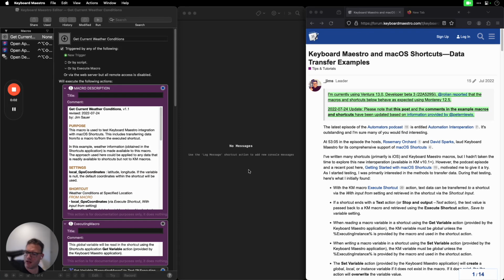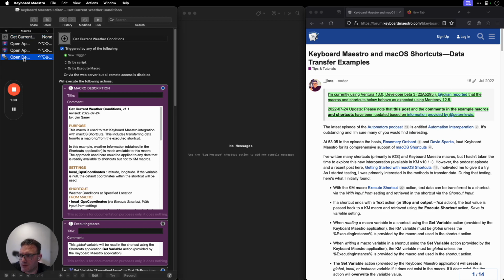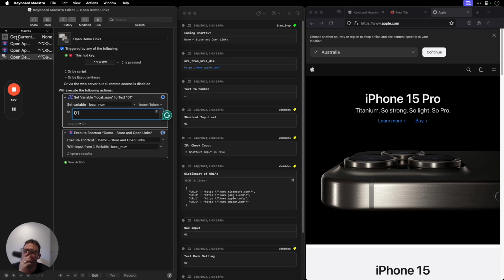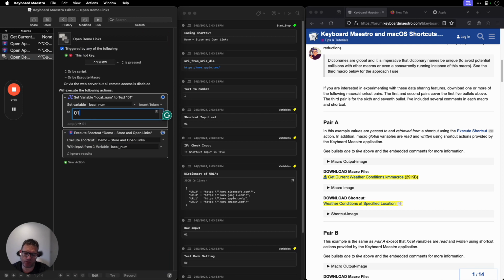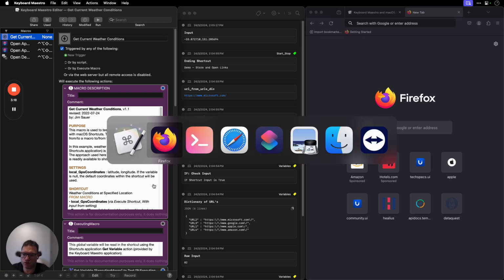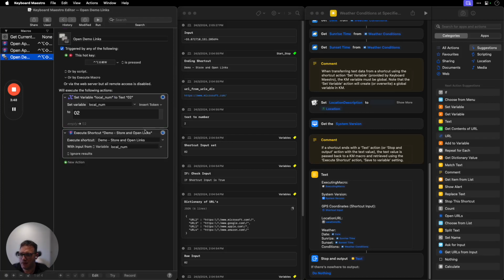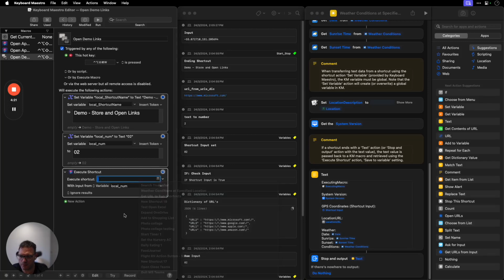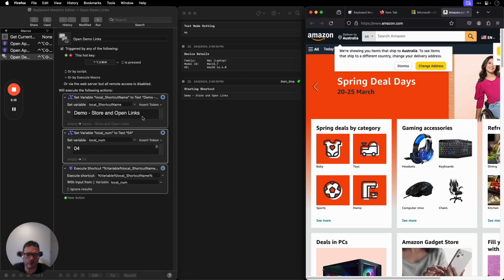Keyboard Maestro and macOS Shortcuts Data Transfer Issue Fixed